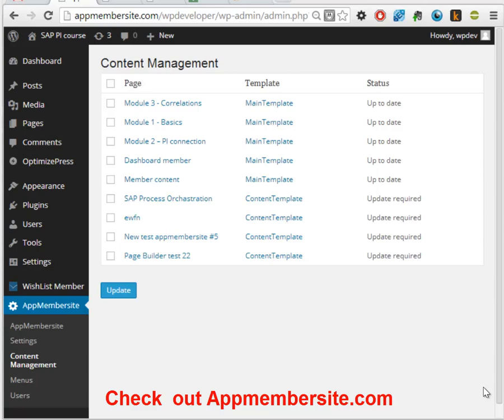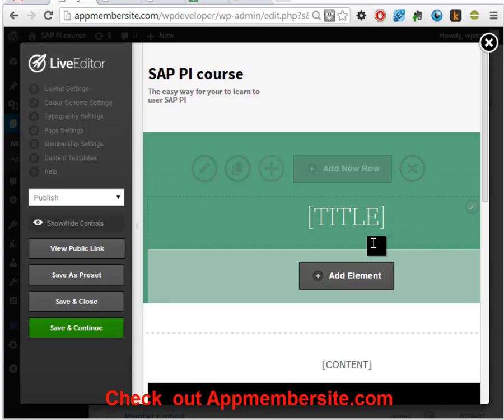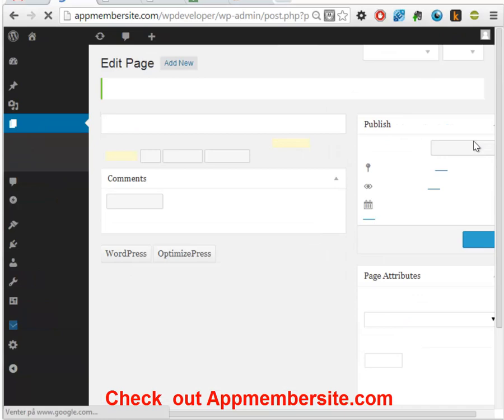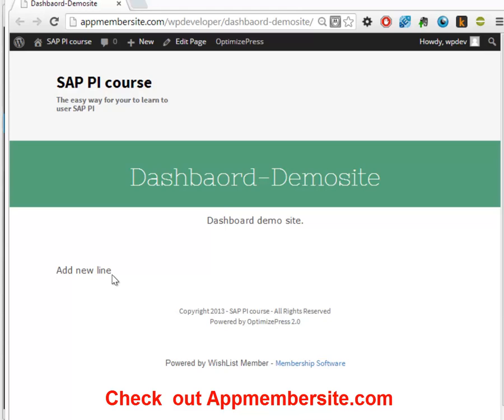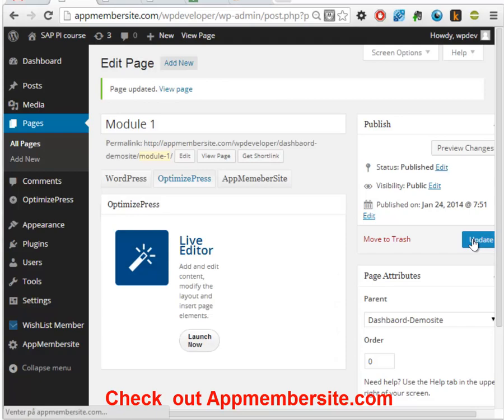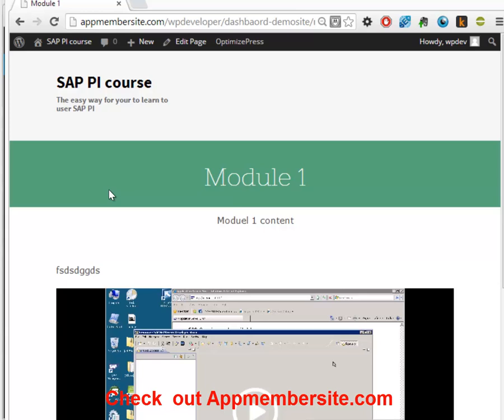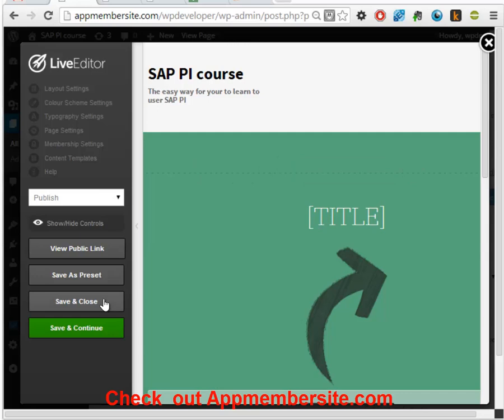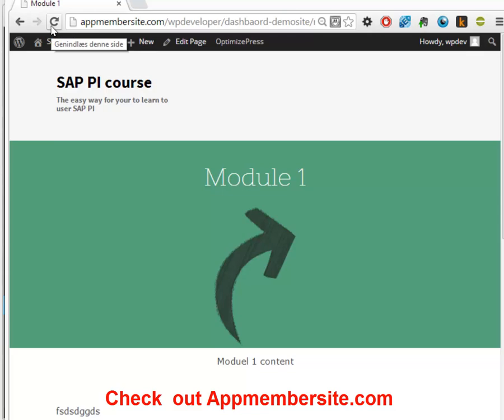Appmembersite content enhances OptimizePress 2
With the help of the appmembersite you will be able to update your content sites easily when then are running OptimizePress2.
Simply define one or more templates for your pages and apply them to your site. This will enable to you to convert pages easily